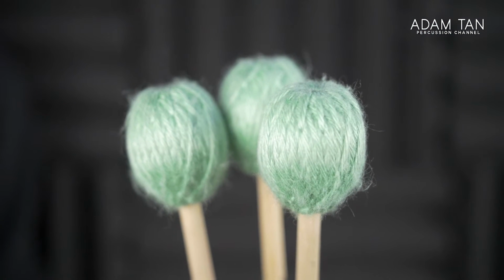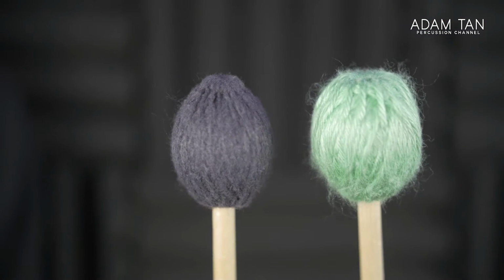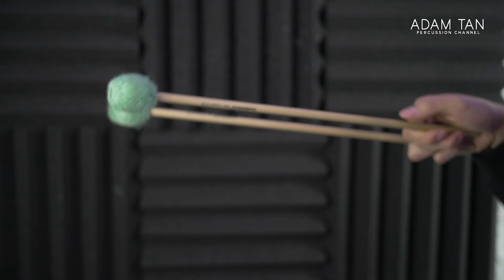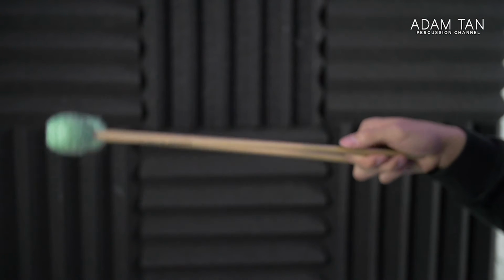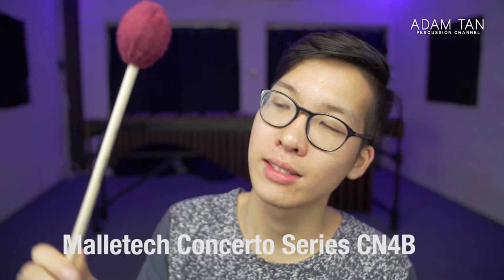Malletech 'Ivan Trevino' IT13 Mallet Review + Sound Test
★★ BECOME A STUDIO VIP/ARTIST ★★
★★ FOLLOW ME ★★
★★ OTHER LINKS ★★
★★ SEND ME ANYTHING HERE ★★
Adam Tan
AUSTRALIA
★★ FOLLOW MARIMBAFEST AUSTRALIA ★★
I'm a fan of Ivan Trevino & Michael Burritt music, and these mallets are basically the embodiment of Trevino's style on the marimba and on the music. These are great for groove-based pieces and 'fun playing'.

★ MUSIC ★
Jeff Kaale

★ SHOT ON ★
Panasonic GH4
Sigma 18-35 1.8 w/ Metabones Speed Booster
Rode VideoMic Pro
Tascam DR-05